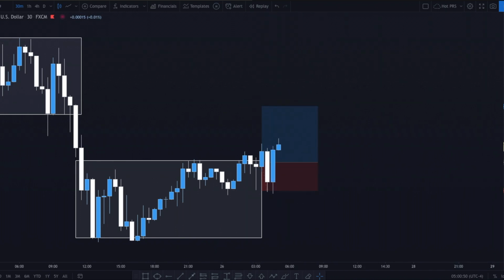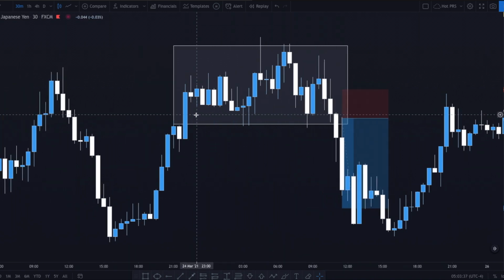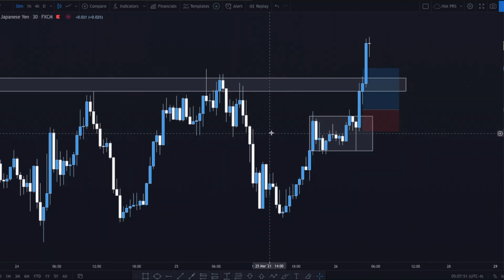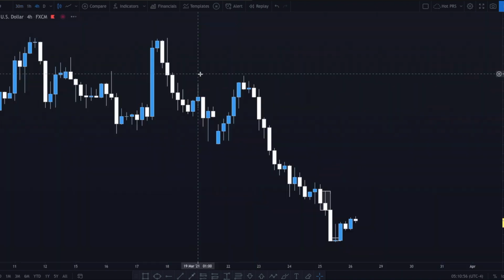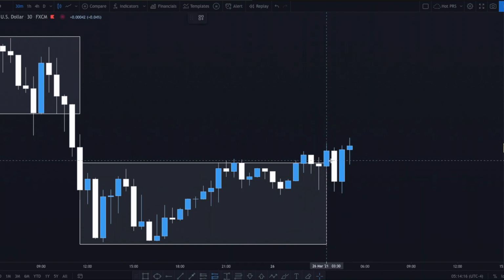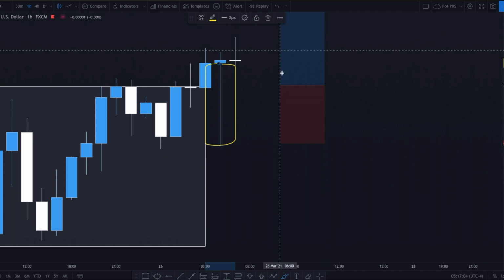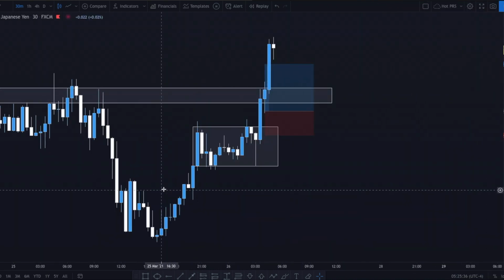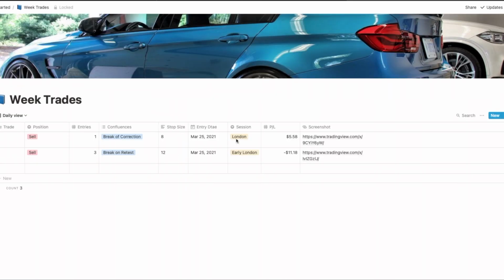How to SPOT BREAKOUT from CONSOLIDATION.....LIVE TRADES.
Here is a recap of how I saw trading opportunities while the market was consolidating..I want you guy's to focus on how I would scale in on entry from the daily timeframe down to the 30mins..